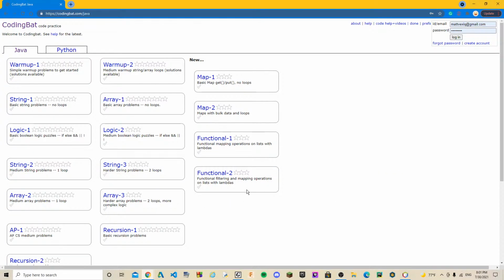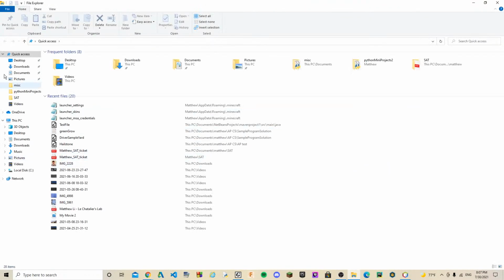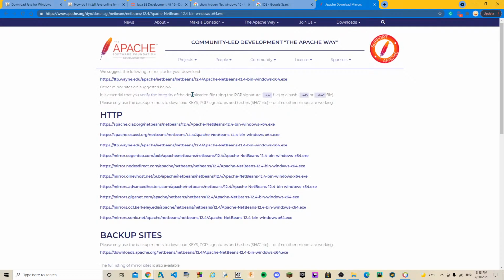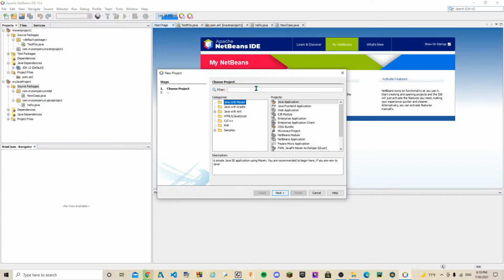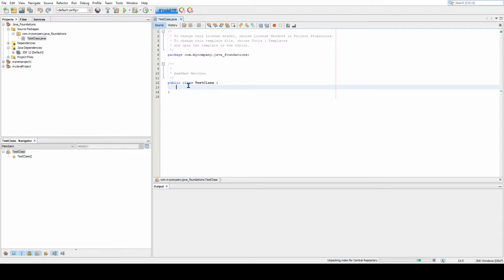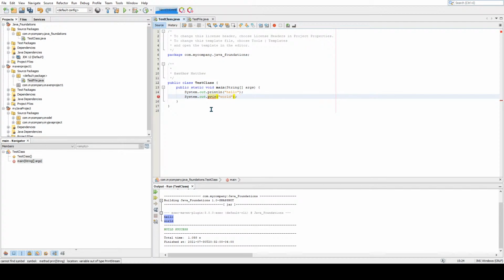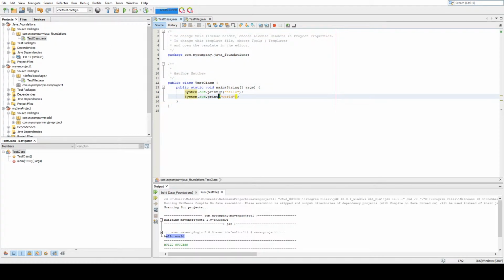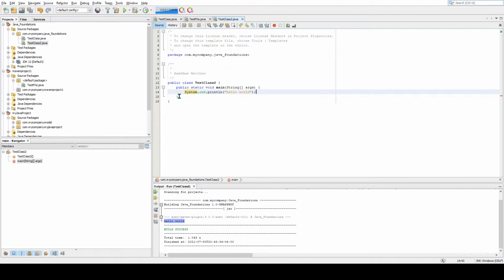Java Foundations: Lesson 1 - Introduction to Java